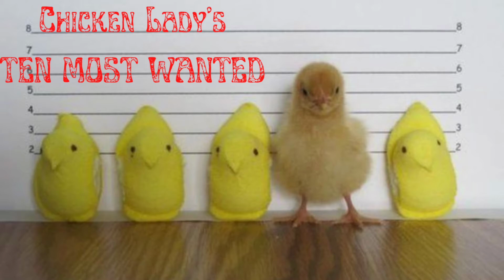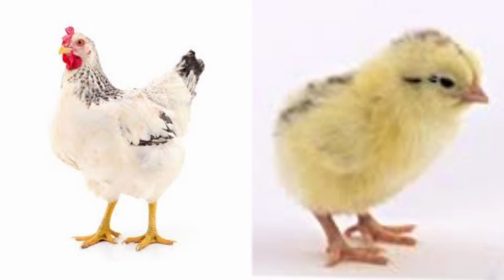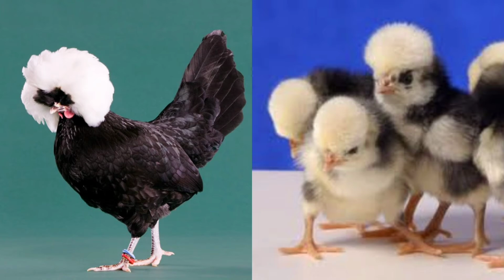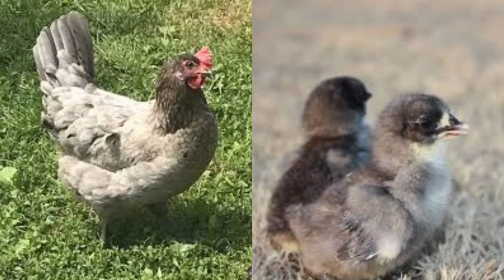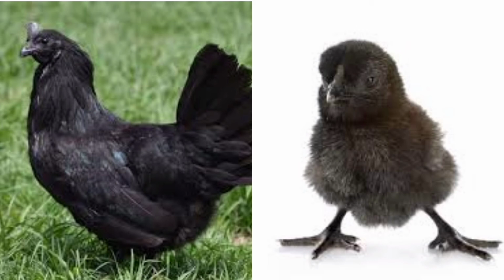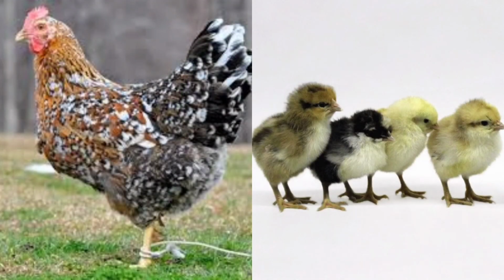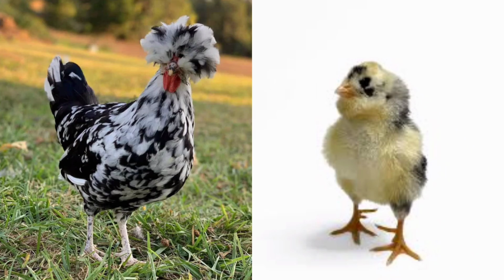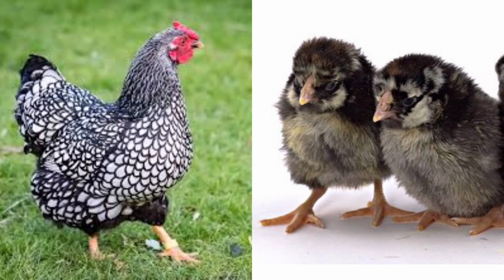Chicken Lady's Ten Most Wanted